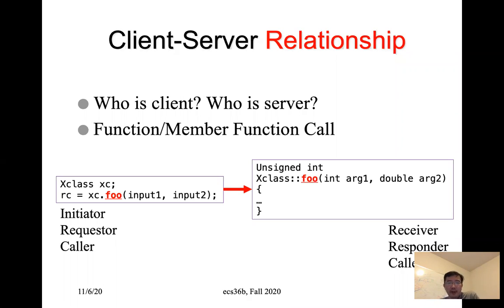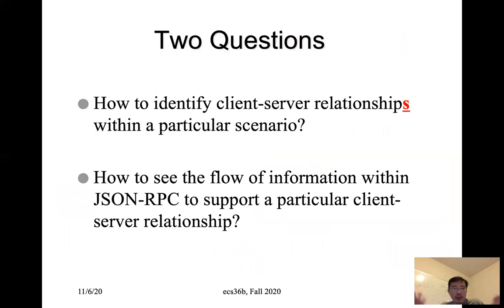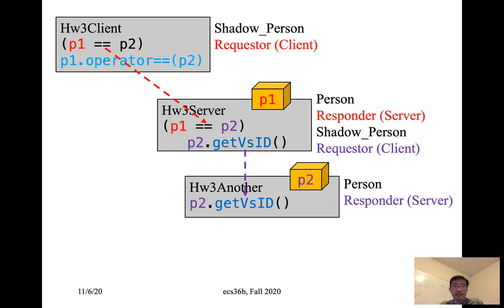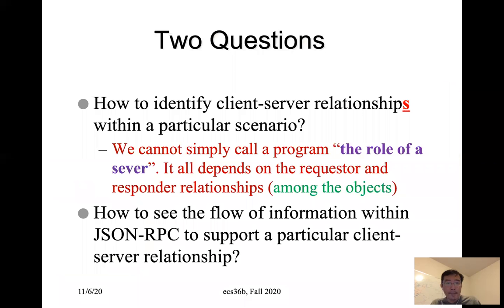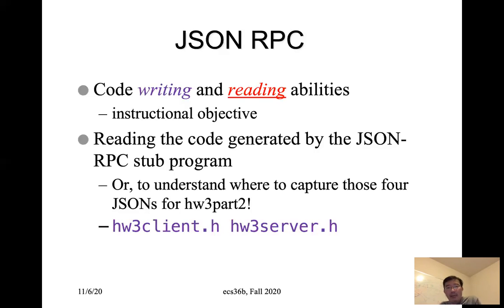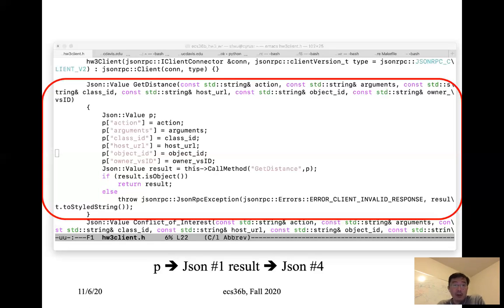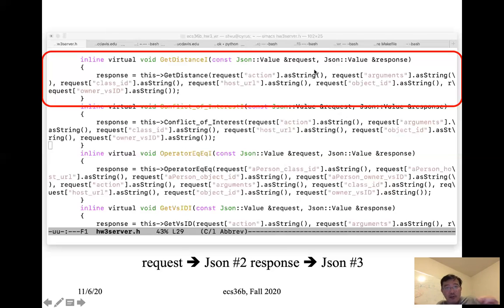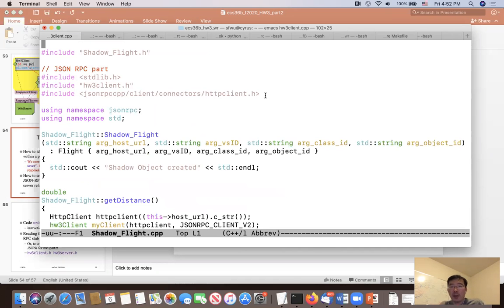ecs36b zoom Lecture 11/06/2020 Client-Server Relationships and JSONRPC internals